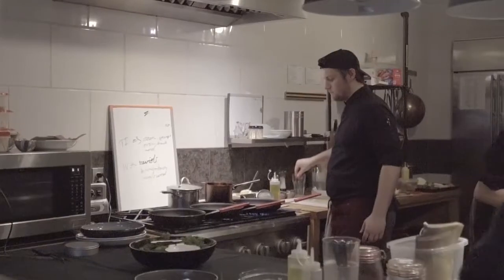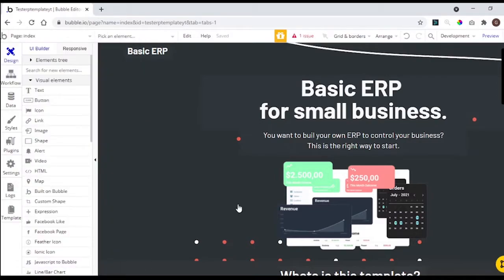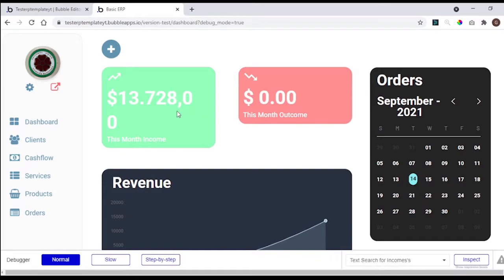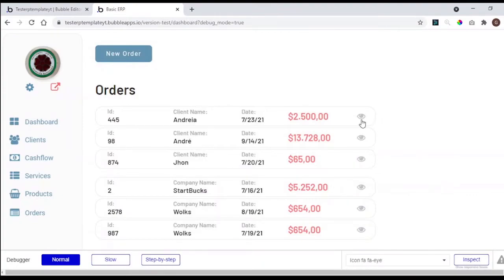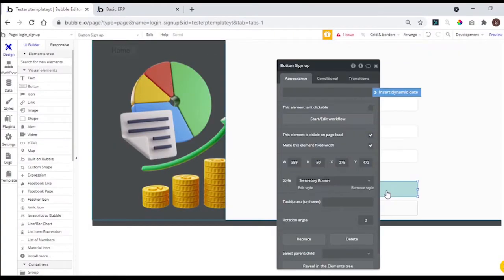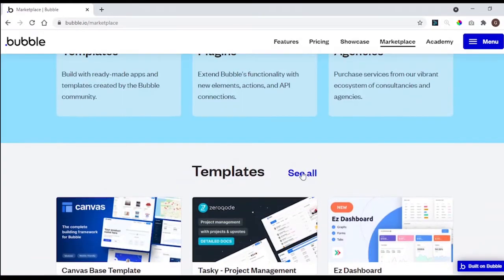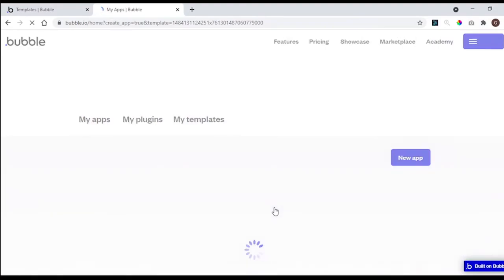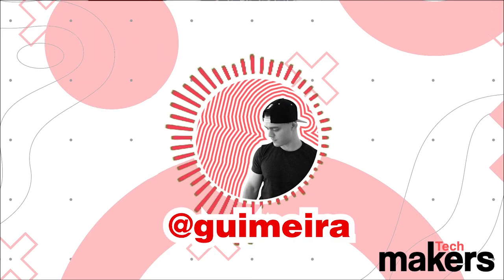Your App Ready in Just 1 Day | Bubble.io Tutorial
With no code you can build a full app from scratch in just a couple weeks, but using a Bubble.io Template you can have your app ready to launch in just 1 day.

Our Templates.